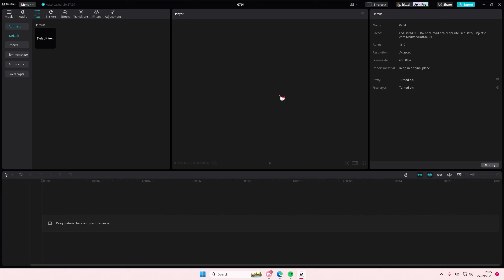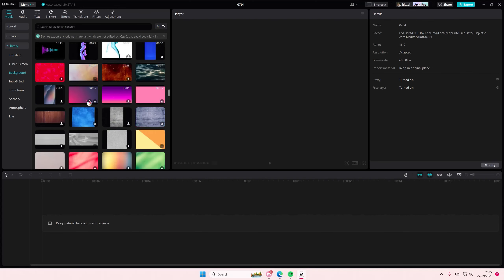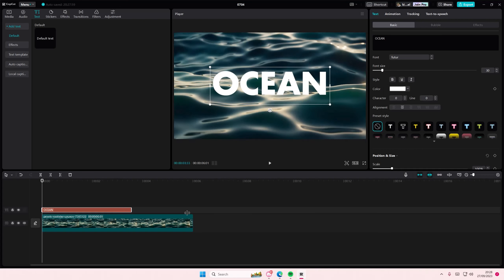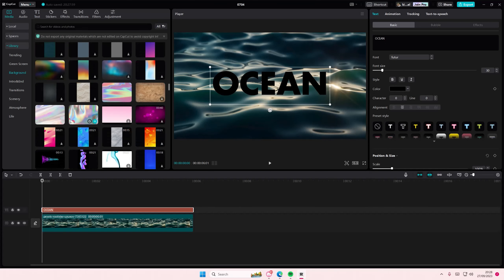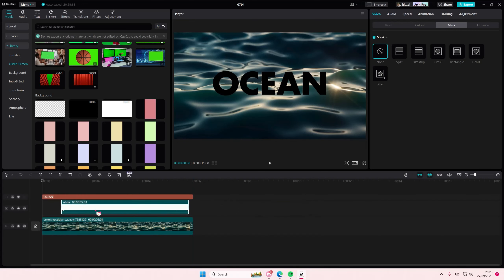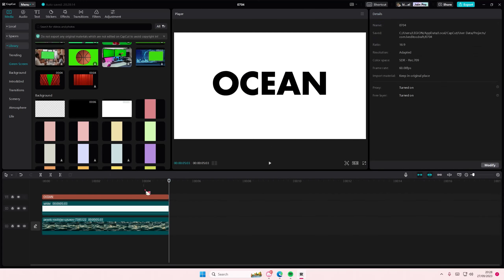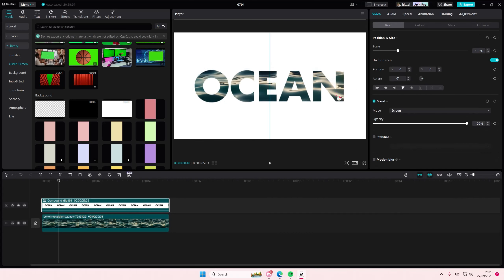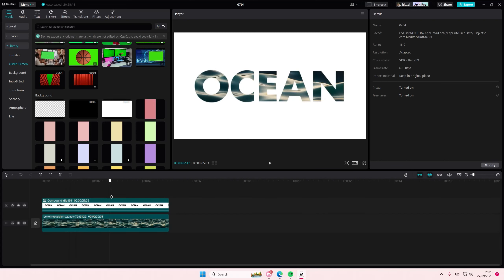Want To Create This Video Inside Of Text But With A White Background? Here's How You Can!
Create this video inside of text effect on CapCut PC by watching this tutorial.